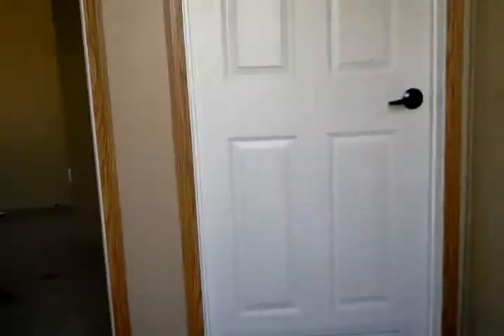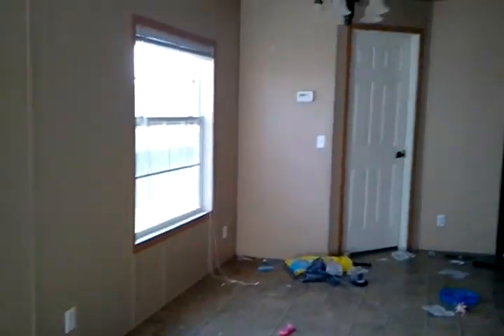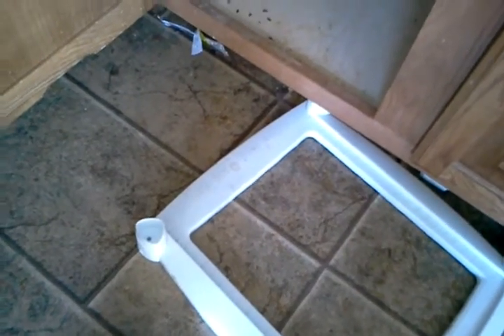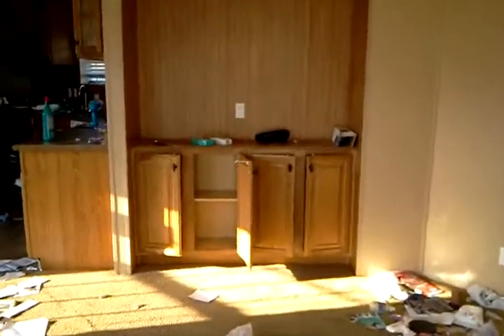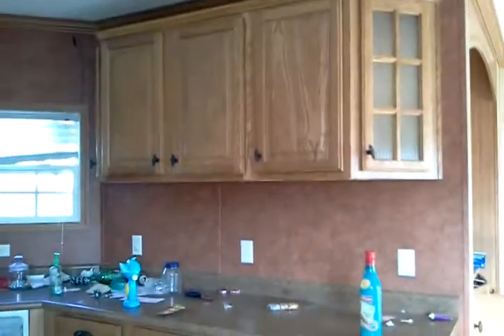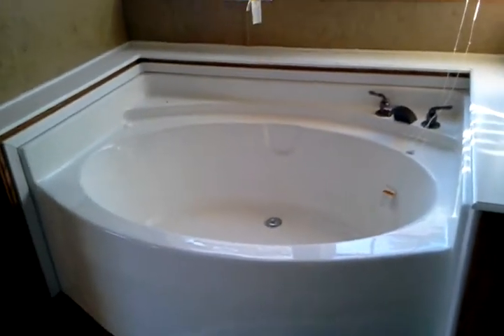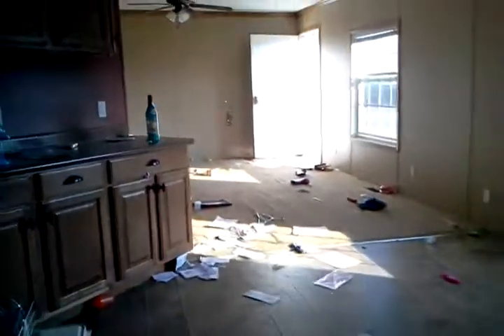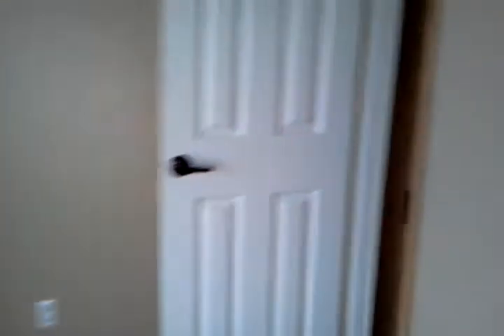#060919 - 2011 Cavalier 16x80 3+2, Fine!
This video was uploaded from an Android phone. We service Mississippi and Louisiana but will also entertain delivering one to Arkansas or Alabama.. If you are outside that range, feel free to show my video to a local dealer to find you something comparible.